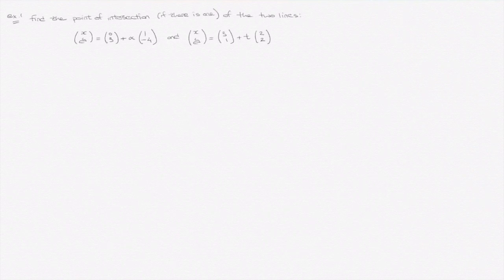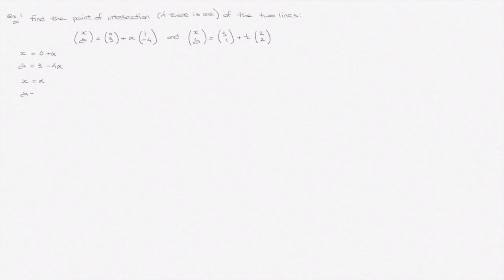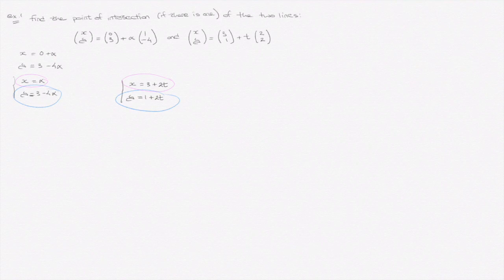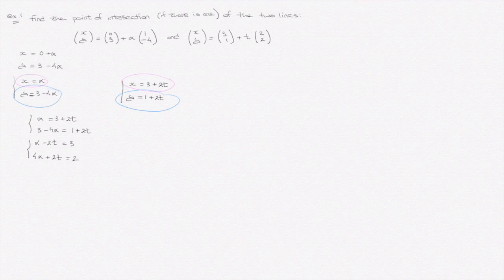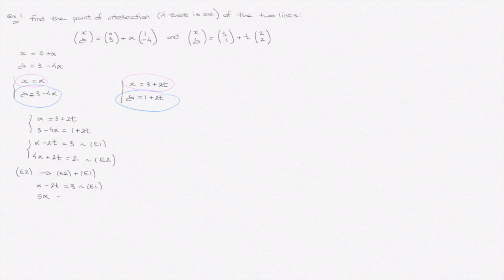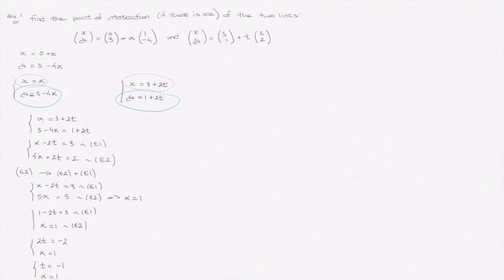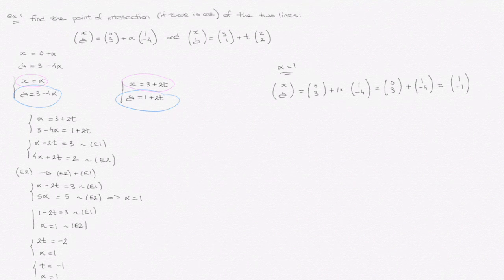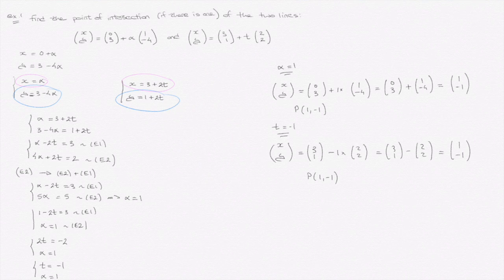Vector Equation of Lines - Video 1 - Intersection Point of two lines - One Solution - 2D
We learn how to find the coordinates of the point of intersection of two lines, written in their vector equations. We see that we start by writing each of the two lines in their parametric form and then solve the equations simultaneously.